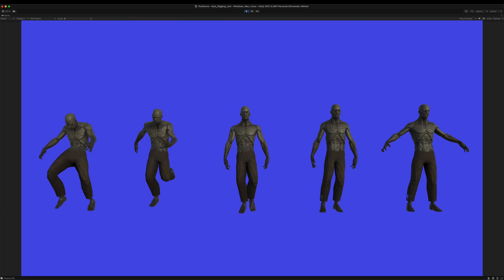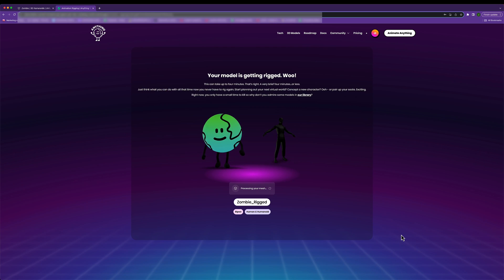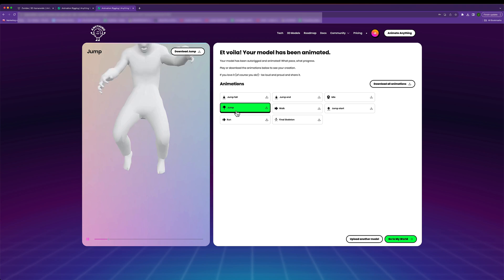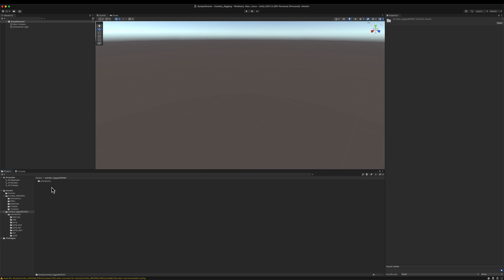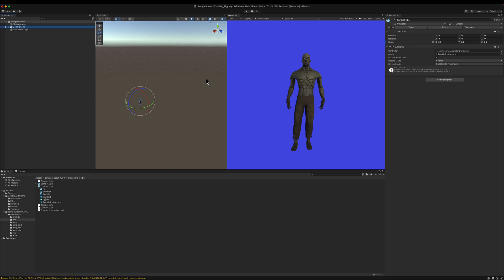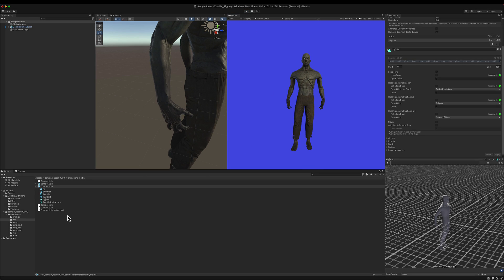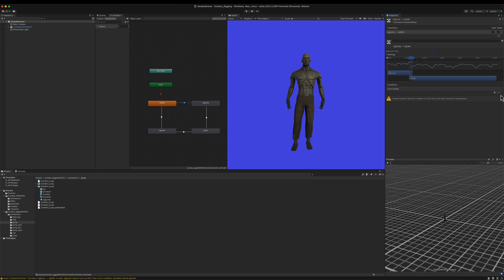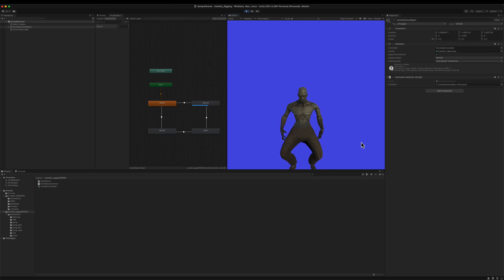Animate Anything: Effortless Animation Tutorial (Unity Edition)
🚀 Ready to Animate Anything? Explore our step-by-step tutorial on how to effortlessly bring your 3D models to life with Animate Anything! Say goodbye to endless rigging and animation - you'll have more time for actual game development! 🎮💃🕺

Animate Anything animates anything so you don't have to animate anything. Get any of your own 3D assets rigged and animated by Superfly AI

(Zombie by Pxltiger on Unity Asset Store)